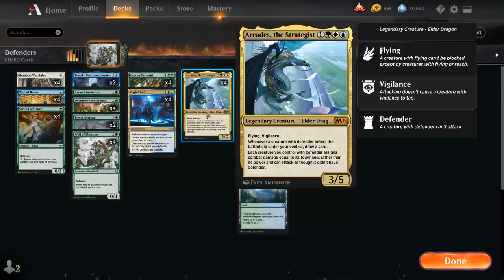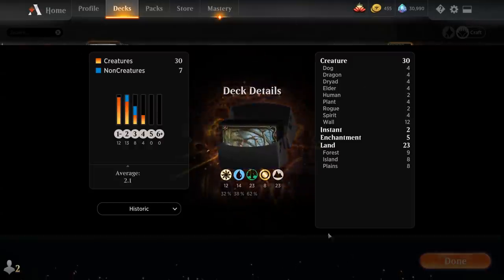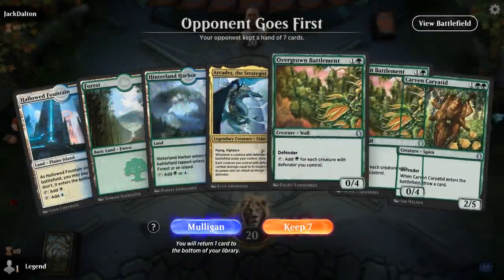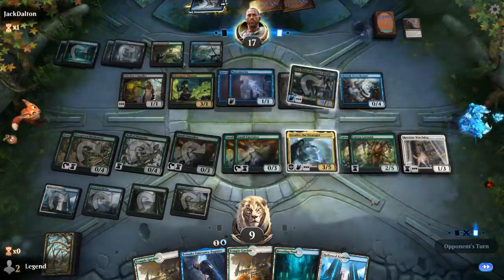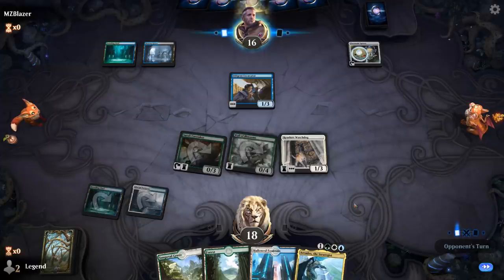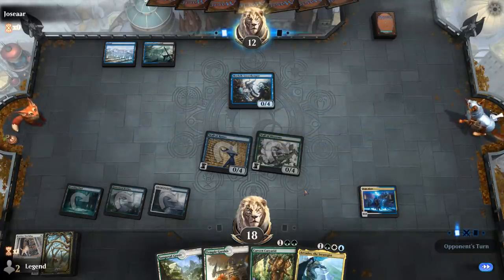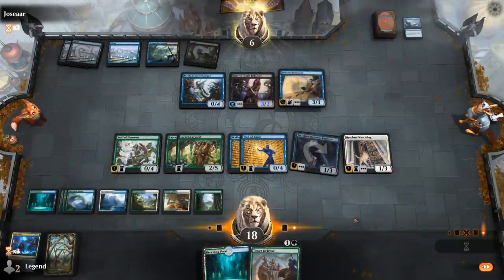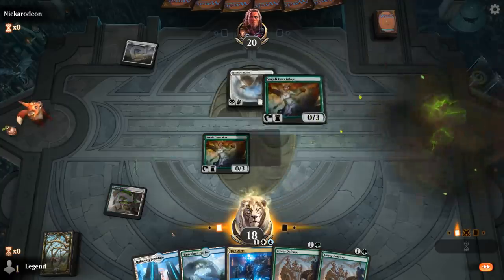MTG Arena - Historic - Defenders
Magic: The Gathering Arena deck tech & gameplay with a Bant (White/Blue/Green) Defender deck, featuring Overgrown Battlement, Wall of Blossoms and Arcades in Historic.

00:00 - Deck Tech
04:57 - Match 1
07:20 - Match 2
09:34 - Match 3
14:09 - Match 4
17:04 - Match 5
21:24 - Match 6
30:53 - Match 7
33:29 - Match 8